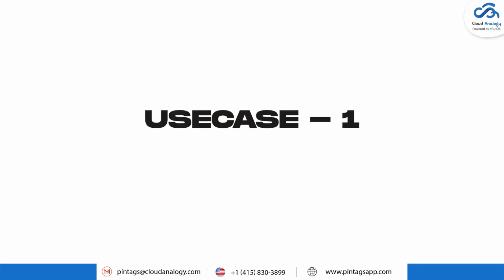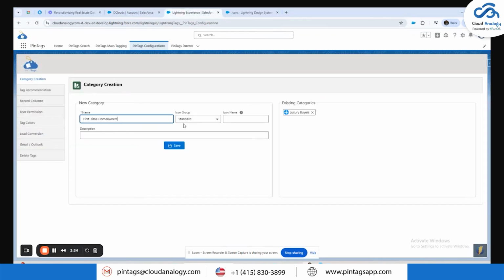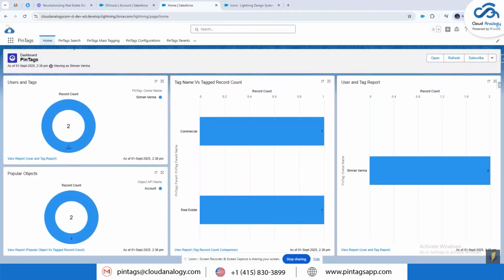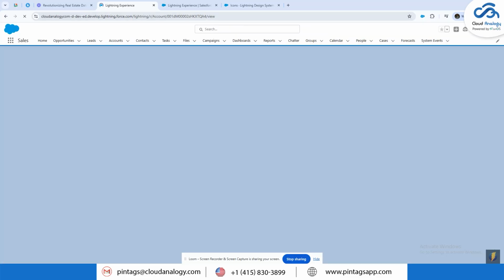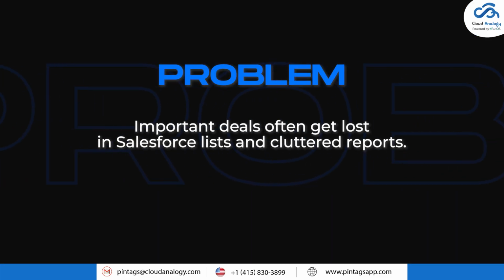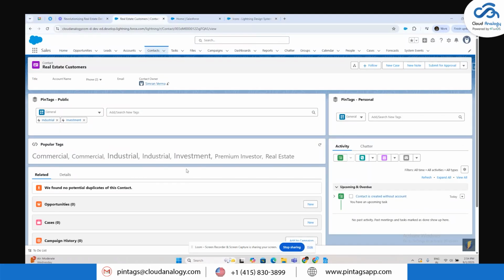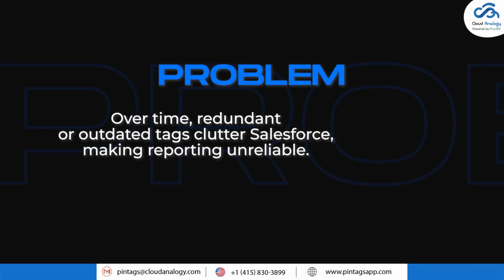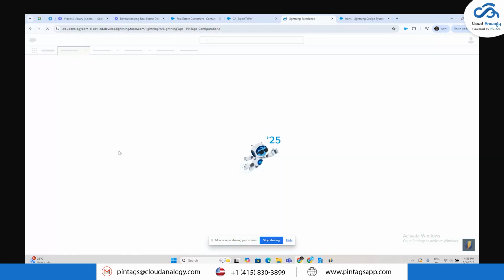PinTags App for Real Estate Agents | 3X Productivity with Smart Tagging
Boost your real estate business productivity with PinTags – the ultimate smart data tagging & management solution for realtors!

In this video, we’ll show you how PinTags helps you organize, manage, & maximize your business using Category-Wise Tagging, Mass Tagging, and Recommendation Tagging.

From effortlessly grouping clients, properties, and leads into categories, to saving time with bulk updates, & more – PinTags is designed to streamline your workflow.

Watch now to see how you can work smarter, stay organized, and grow faster with PinTags.